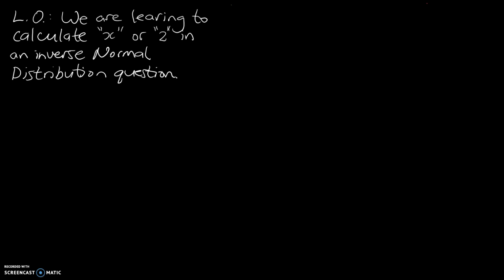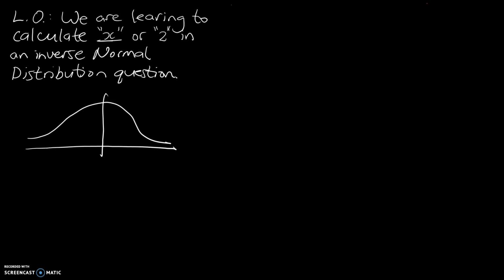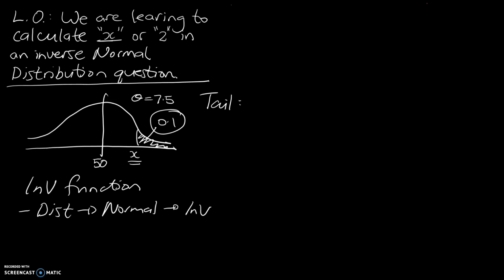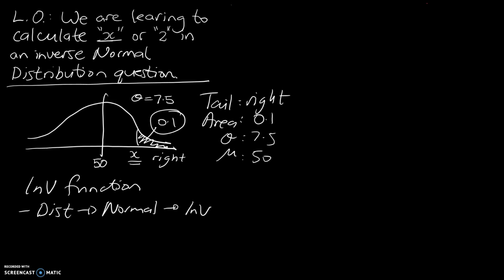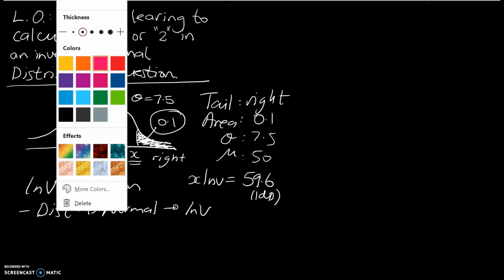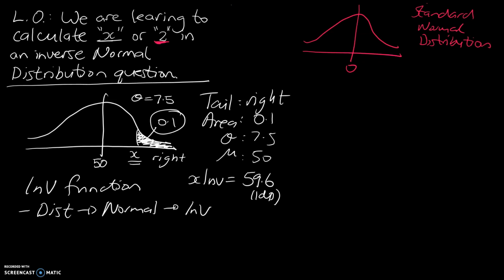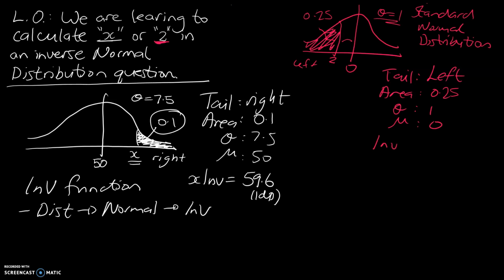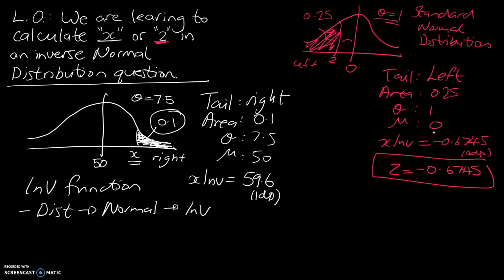Mr Bowman's Maths: Calculating inverse Normal Distribution to calculate "x" or "z".